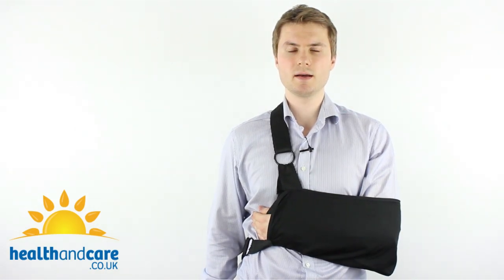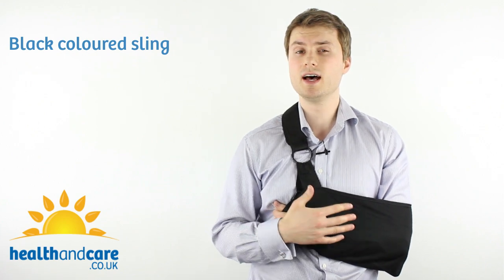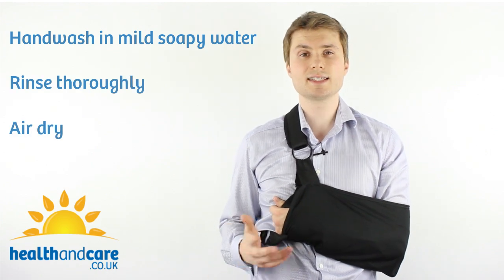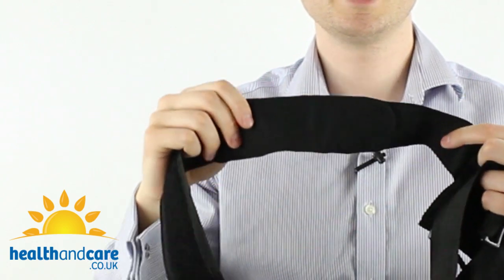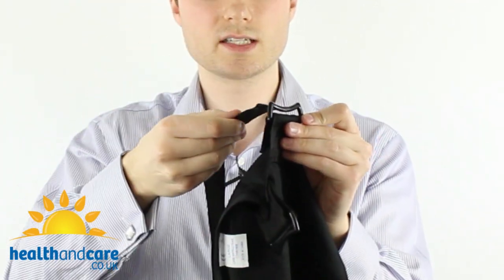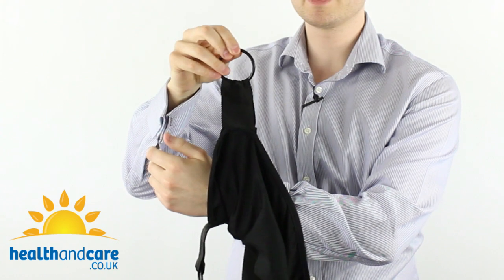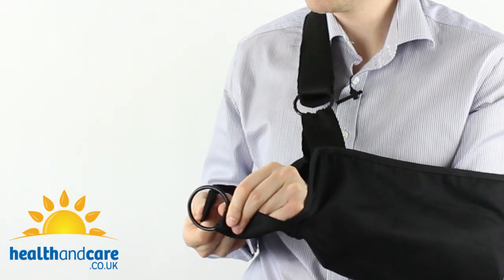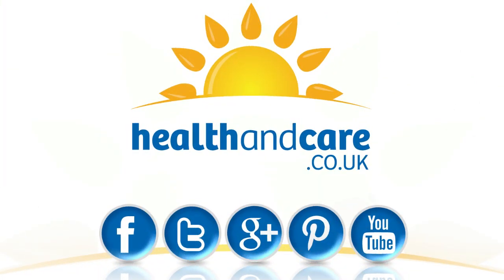How To Put On A Sling: A Visual Guide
Learn how to use a sling with Health and Care. This demonstration is conducted using the top-quality ProCare Clinical Shoulder Immobiliser Arm Sling, which is available for purchase on our

This ProCare Arm Sling is a high-quality and durable sling suitable for keeping your arm elevated and your shoulder immobile following injury or pain from overuse.

You can find more arm supports at Health and Care, where you'll get free UK delivery on your order